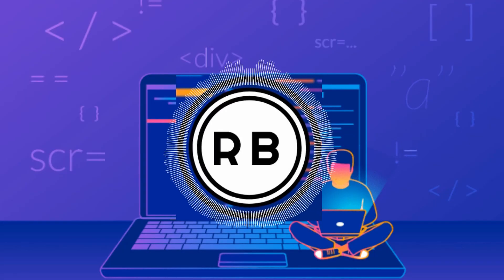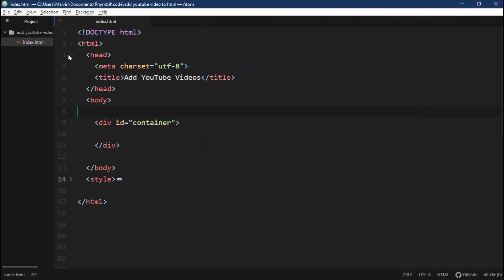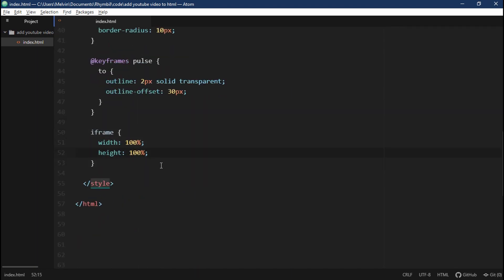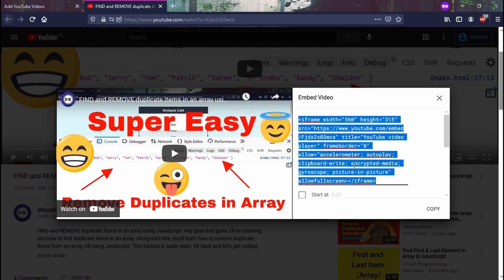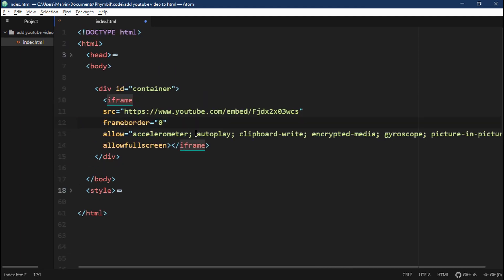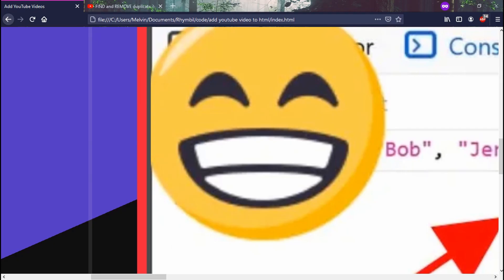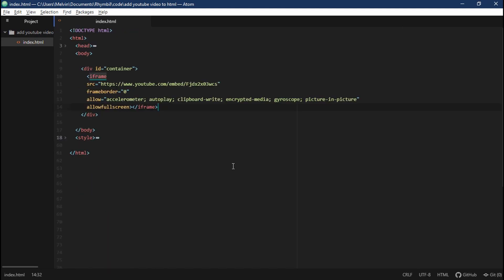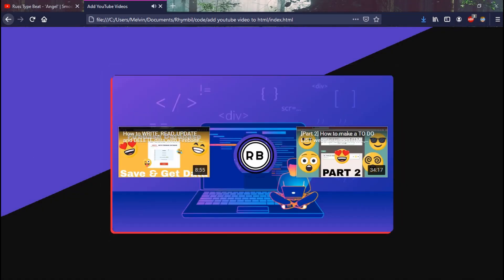How to add a YouTube video to an HTML website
How to add a YouTube video to an HTML website. Hey guys and gurls, I'll be showing you how to add a YouTube video in a HTML website. It's a super easy and cool feature to add to your project.  Sit back and enjoy.

RhymBil Out